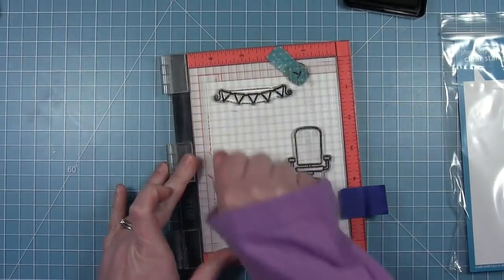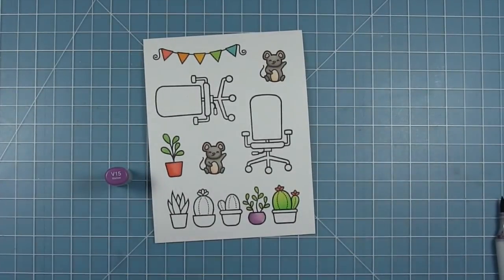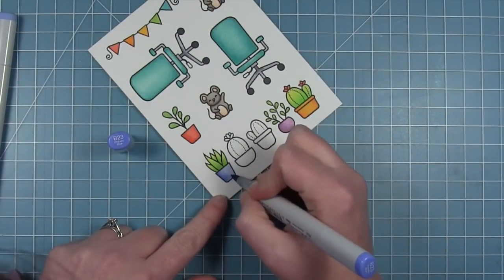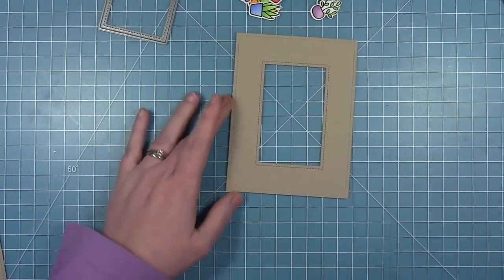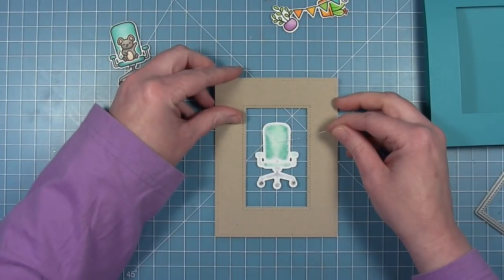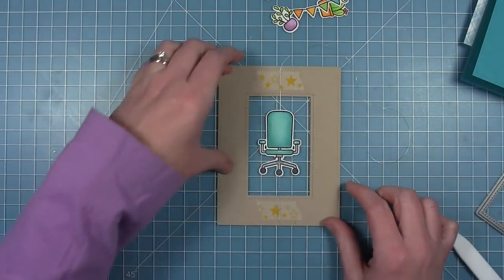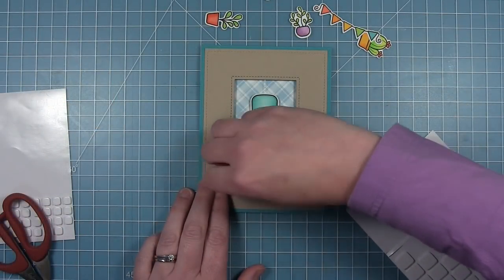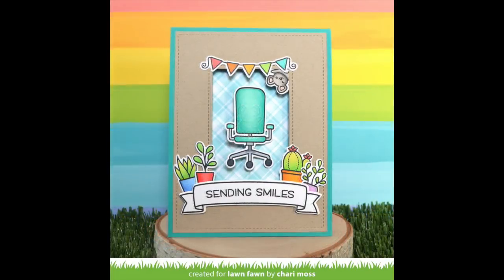Interactive spinning desk chair card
to see our products, more ideas and inspiration! In this video, Chari creates a fun interactive, spinning card that features our new Virtual Friends Add-On set!

• 110 lb. cardstock - white

• 80 lb. cardstock - white